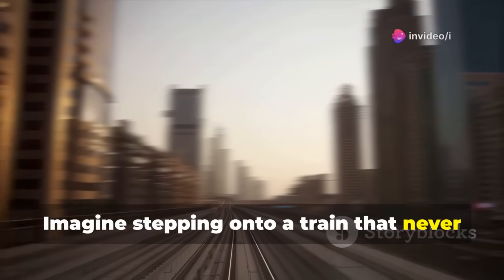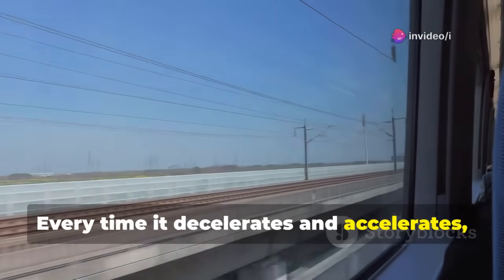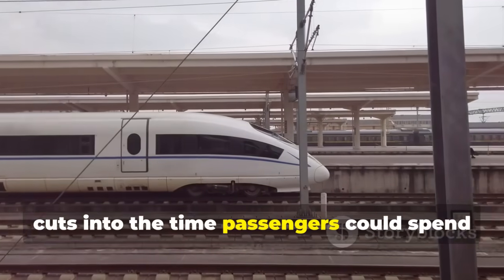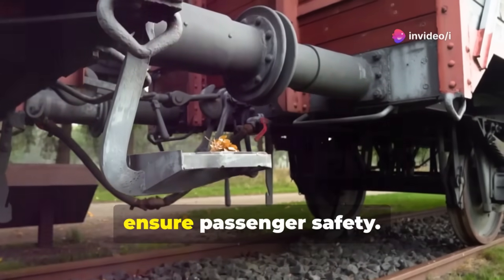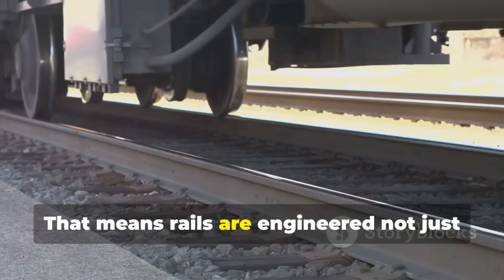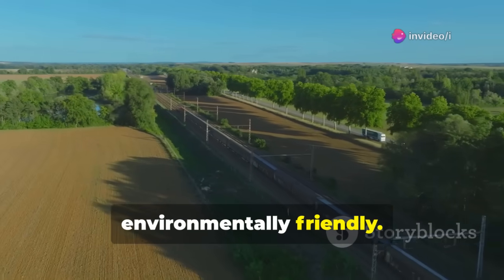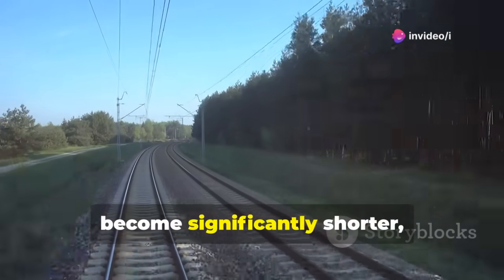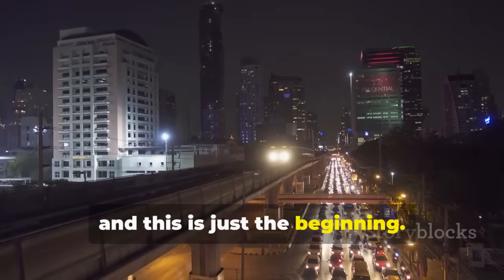The Train That Never Stops: Board or Exit at Full Speed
China’s Non-Stop High-Speed Trains: The Future of Travel Is Here! by i's Workspace

OUTLINE:

00:00:00 A Sci-Fi Train Becomes Reality
00:01:26 The Problem with Traditional High-Speed Rail
00:02:49 China's Non-Stop High-Speed Train System
00:04:00 The Scale and Speed of China's Rail Network
00:05:07 Engineering the Non-Stop Solution
00:06:19 How It Works
00:07:28 Trains Dancing at 300 km/h
00:08:38 Reinventing the Tracks for Futuristic Trains
00:10:04 Safety and Precision at High Speed
00:11:24 The Financial and Operational Challenge
00:13:02 Global Impact and the Future of Rail
00:14:23 A Glimpse Into the Future of Transportation
00:15:48 The Journey Ahead